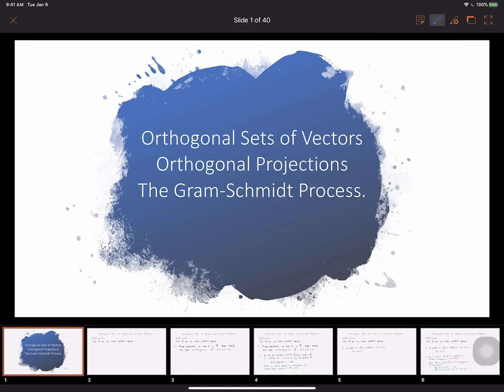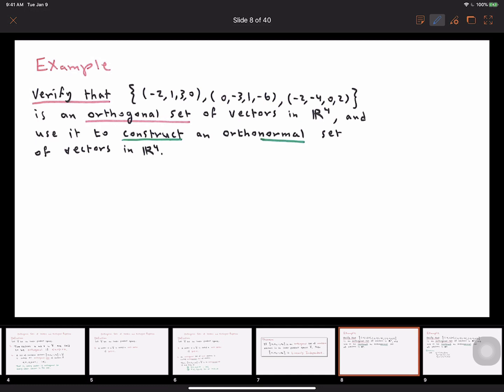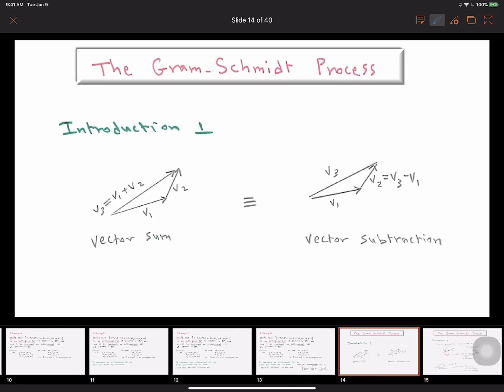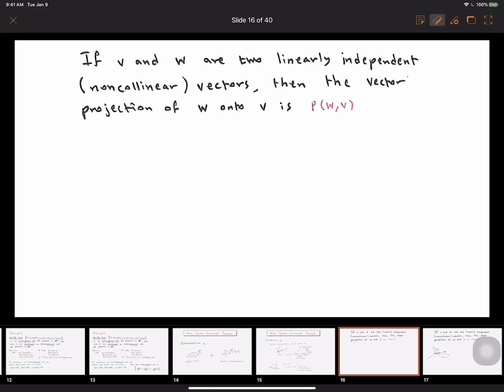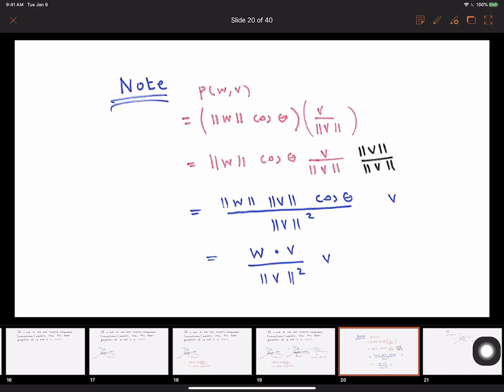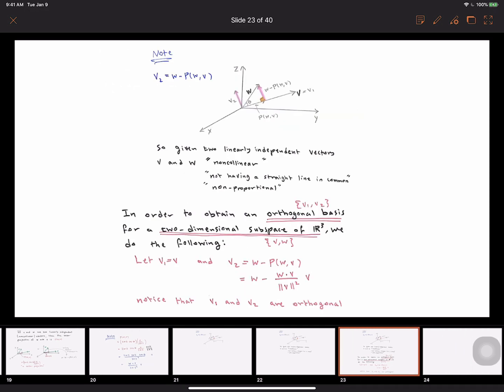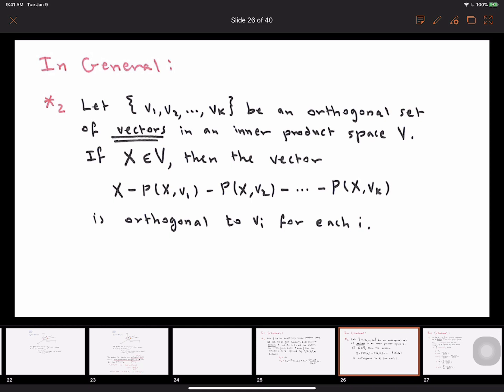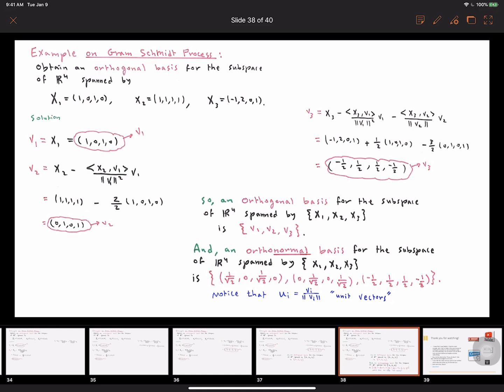5.2 and 5.3 Orthogonal Sets of Vectors, Orthogonal Projections, and the Gram-Schmidt Process.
Orthogonal Sets of Vectors, Orthonormal Sets of Vectors, Orthogonal Projections, and the Gram-Schmidt Process.
Differential Equations and Linear Algebra.

This Video is Part II which covers 5.2 and 5.3
Part One was titled The Definition of the Inner Product which covers 5.1
If you have any comments, please let me know below.

JaberTime!